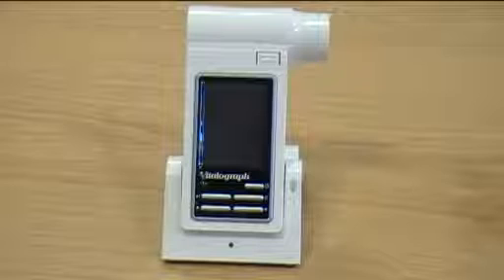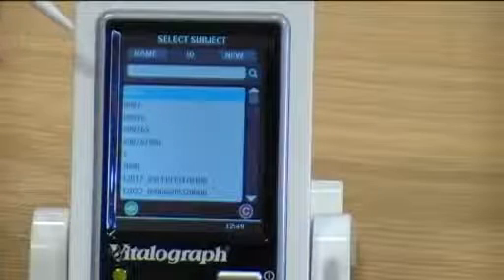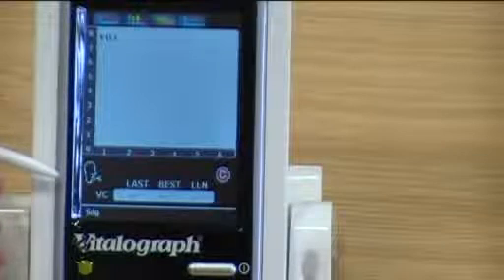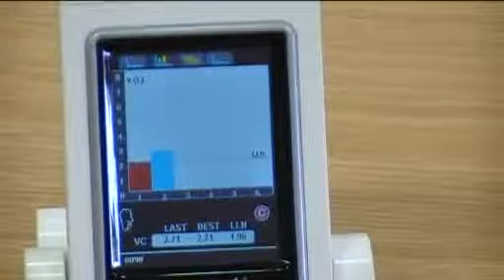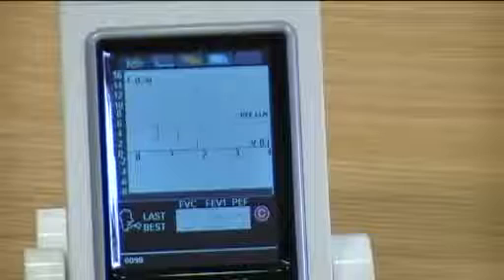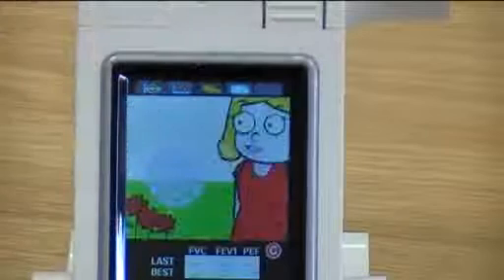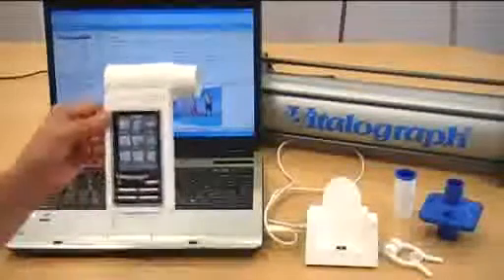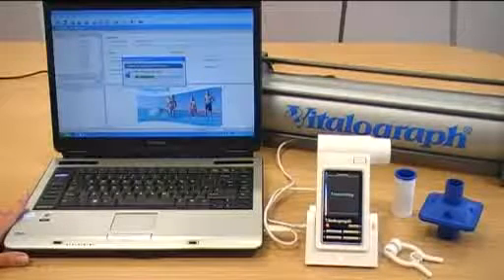Vitalograph® In2itive™ Spirometer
Vitalograph® In2itive™ combines the benefits of full spirometry, data
integration and mobility in a small lightweight handheld spirometer with full
connectivity to your PC and your network.